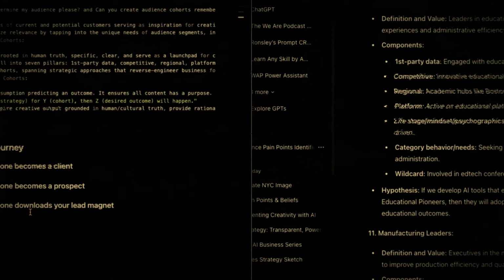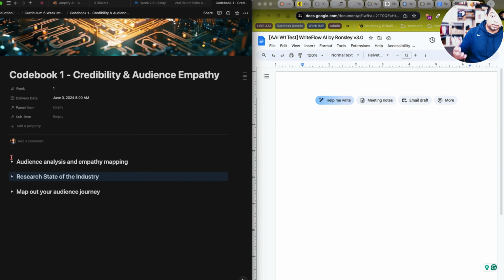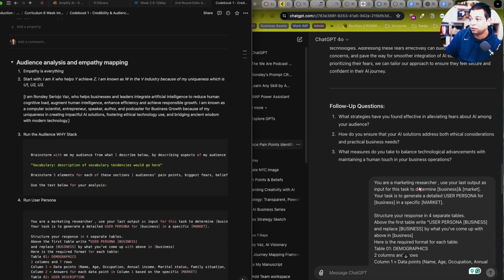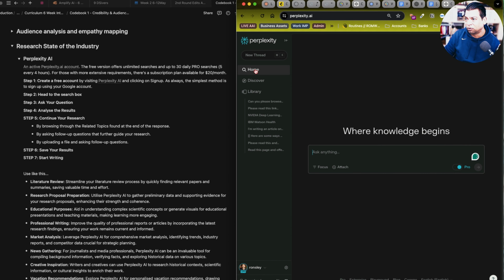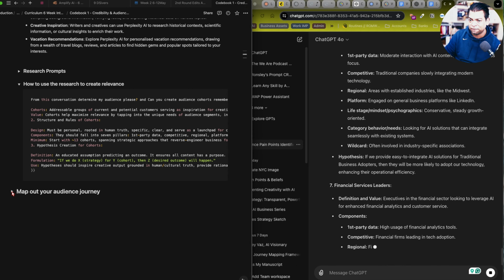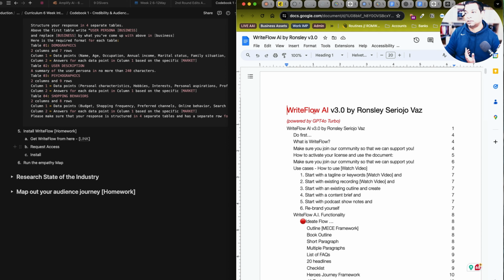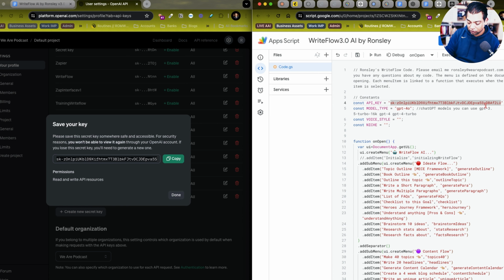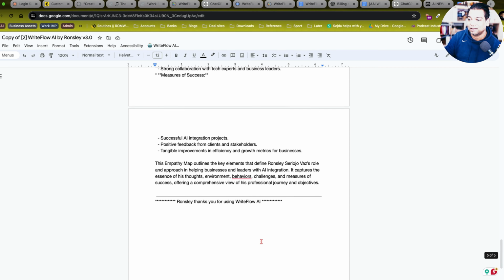AI Business Empathy Hacks: Decode Your Audience GPT style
Hey! This is Ep#96 of Amplify Ai - Integrating Intelligence, Preserving Identity presented by Ronsley Vaz.

AI geeks! Ready to turbocharge your audience understanding? Buckle up, because we're about to dive deep into the world of AI-powered empathy and audience analysis!

In this episode of Amplify AI, I'm spilling the beans on:
→ Crafting your killer "I am X" statement (trust me, it's a game-changer)
→ Using AI to dissect your audience's pain points, fears, and aspirations
→ Generating detailed user personas that'll make your marketing sing
→ Leveraging Perplexity AI for mind-blowing industry research
→ Breaking down your audience into laser-focused cohorts
→ Nailing your lead magnet, prospect, and client onboarding strategies

Look, empathy isn't just a buzzword – it's your secret weapon in the AI age. We're talking about meeting your audience where they're at, and then giving them exactly what they need. And with these AI tricks up your sleeve, you'll be reading minds like a pro.

Plus, I'm walking you through how to set up WriteFlow – your new best friend for AI-powered content creation. It's like having a marketing genius on speed dial, 24/7.

So, are you ready to amplify your audience's understanding and skyrocket your business? Dive into this episode, and let's turn that AI empathy up to 11!

P.S. Stick around for the WriteFlow installation guide. Trust me, it's easier than assembling IKEA furniture (and way more useful)!

Remember, AI geeks: In the land of artificial intelligence, the one with the most empathy wins. Let's make sure that's you!

Timestamp List:
0:00 - Introduction to AI-powered audience empathy
2:00 - Crafting your "I am X" statement for audience clarity
3:43 - Using ChatGPT for detailed audience analysis
6:00 - Generating user personas with AI
7:40 - Leveraging Perplexity AI for industry research
10:34 - Breaking down audience into cohorts
11:27 - Strategies for lead magnets, prospects, and client onboarding
13:01 - Introduction to WriteFlow installation
15:06 - Setting up OpenAI API for WriteFlow
16:31 - Initializing WriteFlow in Google Docs
18:00 - Demonstrating WriteFlow's capabilities (book outline, empathy map)

Much love,
Ronsley